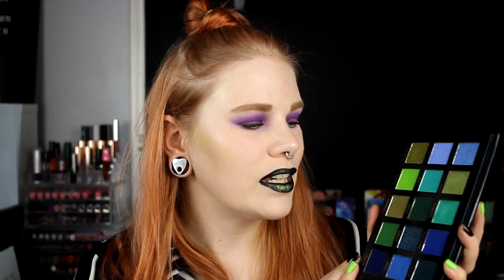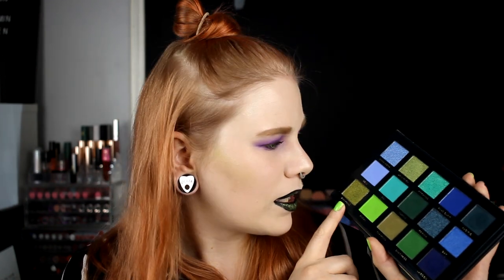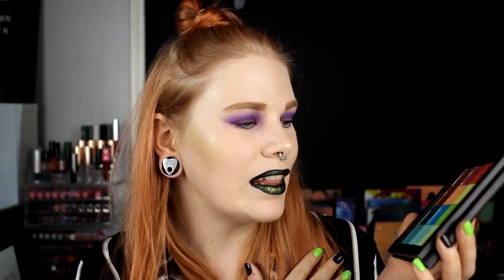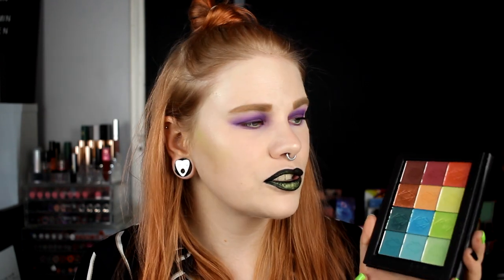| My Low Buy Year | Third Update |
Hi!
Today it's tome for my third update on my low buy!

▷ Base:
Smashbox Primer Water
Lumene Blur - Light Ivory & H&M - Lightening Drops
Lumene Loose Powder - Translucent
Linda Hallberg Infinity Filter - Light
H&M Flawless Concealer - Light Porcelain
Nyx - Sculpt
Strobe Cosmetics Creeoy Cute - Take a Hint
Anastasia Moonchild - Lucky Clover

▷ Brows:
Linda Hallberg Infinity - Cigar
Idun Minerals Perfect Eyebrows - Light

▷ Eyes:
Urban Decay Primer Potion
Strobe Creepy Cute - Planchette
Coloured Raine - Vibez
Certifeye Tropical Wonders - Starling
Colourpop - Electric Daisy
The Body Shop Lash Hero

▷ Lips:
Pretty Zombie Cosmetics - Black Cat
Lethal Cosmetics- Vertex

FAQ:
From: Sweden
Cruelty Free: Yes
Born: 1989
Ears: 20 mm
Septum: 2,4 mm

EQUIPMENT:
Camera: Canon EOS 600D
Editing program: Sony Vegas Pro 13
Lights: Day light and/or 2 soft boxes